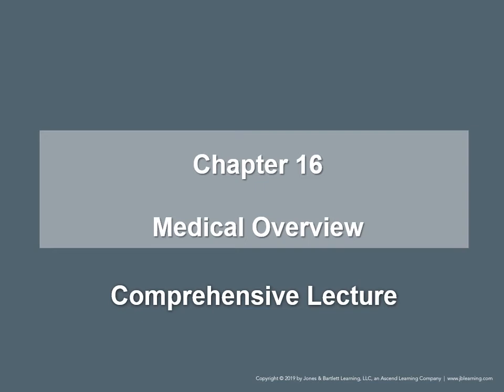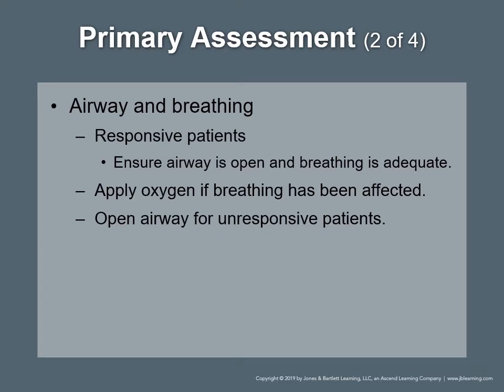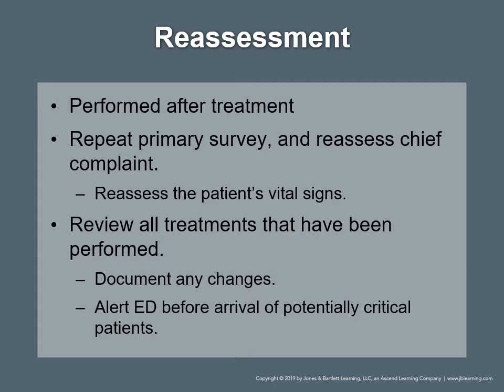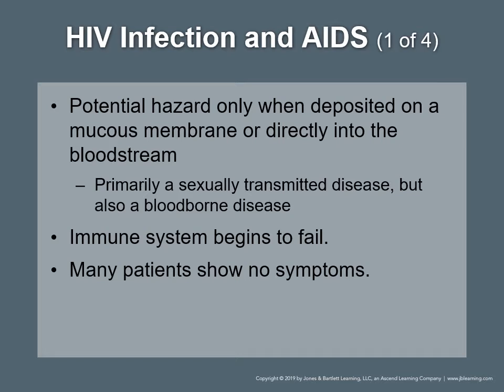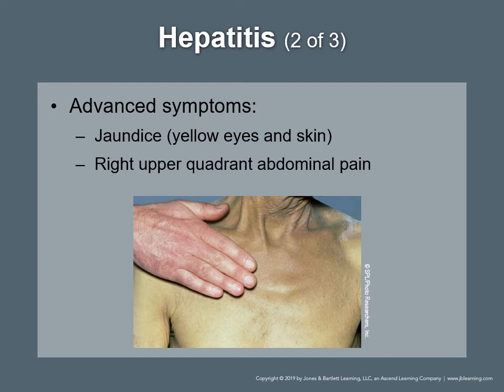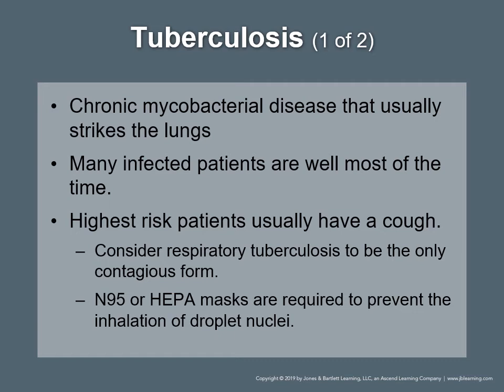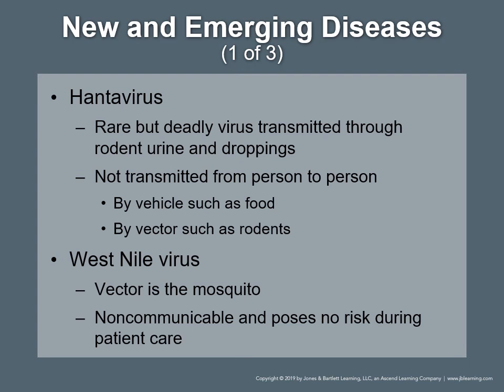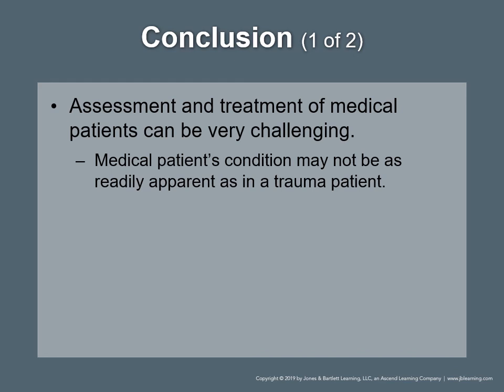AEMT CH16 lecture